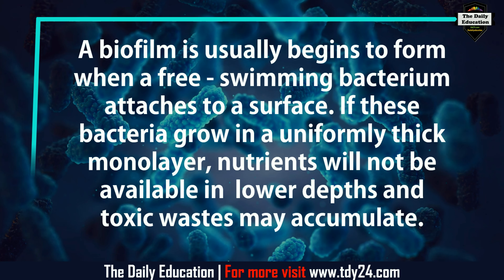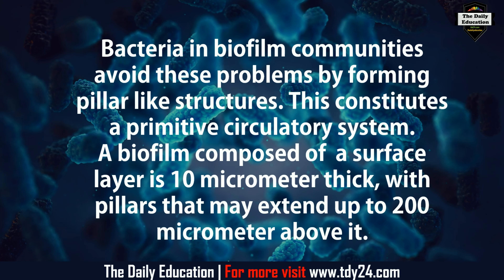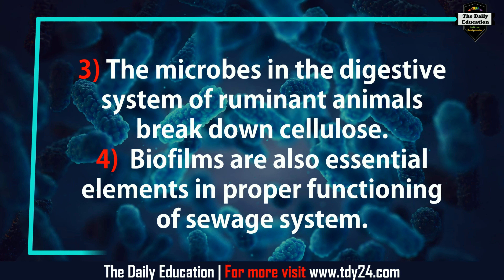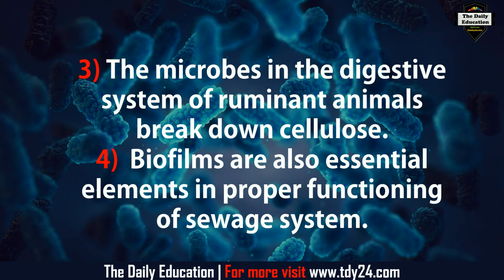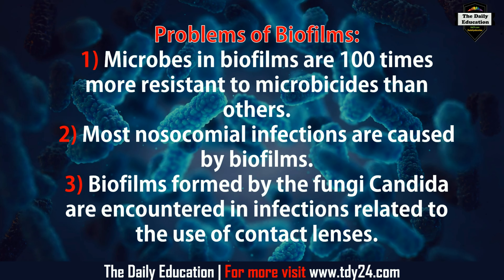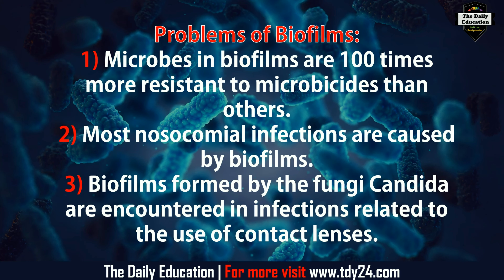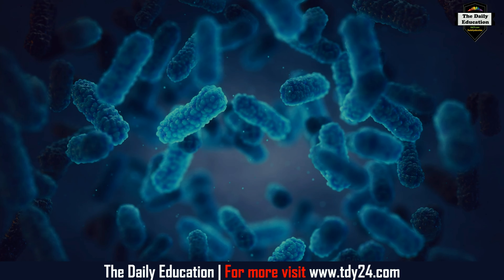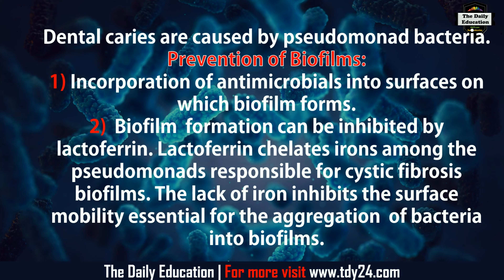What is Biofilm? | Microbiology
Biofilm is a microbial functional community occurring on a surface as a slime layer.
Biofilms are tri- dimensional structure that is visible by confocal microscopy.
Biofilms are biological systems where the bacteria are organised into co- ordinated, functional communities.
Biofilms are attached to surface of rock in a pond, a human tooth (plaque) and mucous membranes...

Written & Voice by Sadia Akhtar
Video Created by Md. Anamul Hasan Kawsar